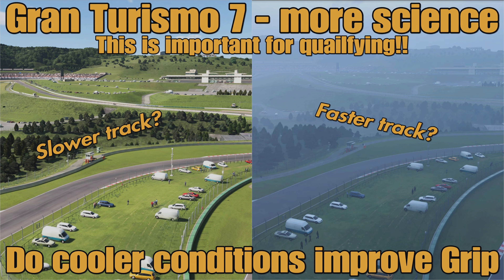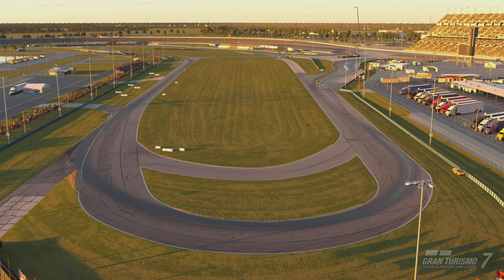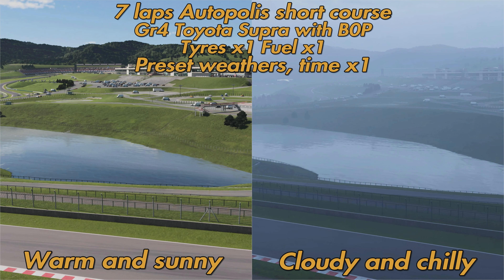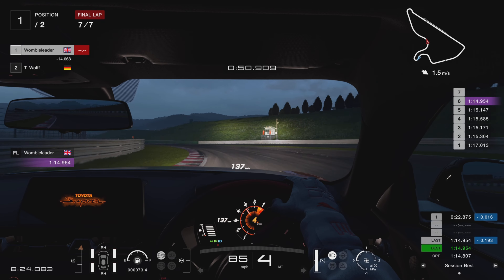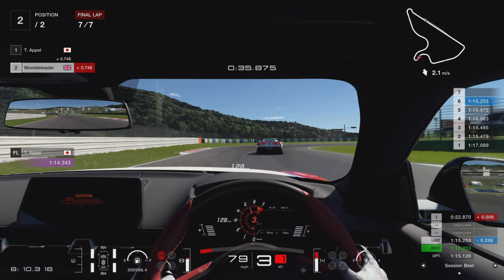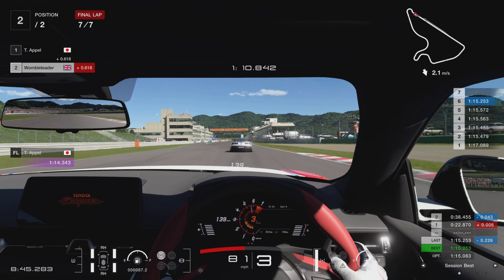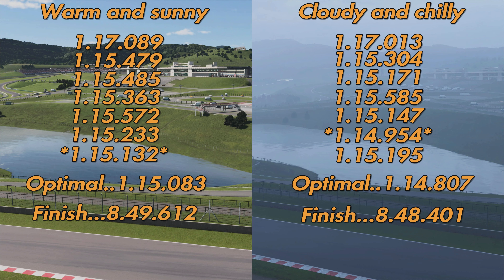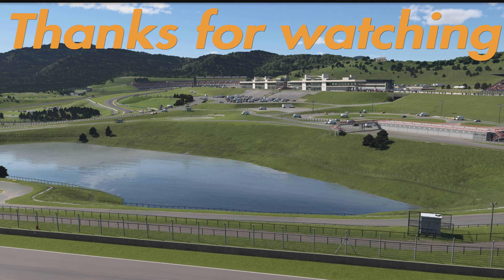Gran Turismo 7 science....Do cooler conditions give more grip?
The recent daily race C at Daytona that transitioned from day to night has led to some speculation that cooler conditions provide more grip so in this video we have done the science to reveal the answer